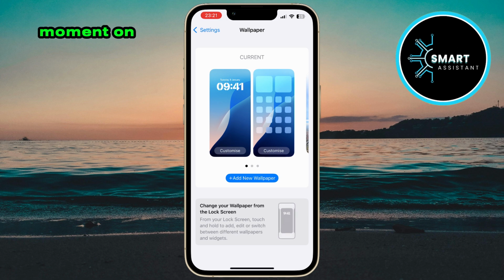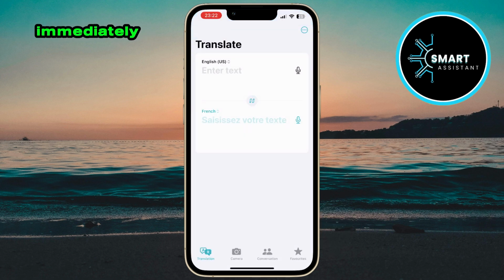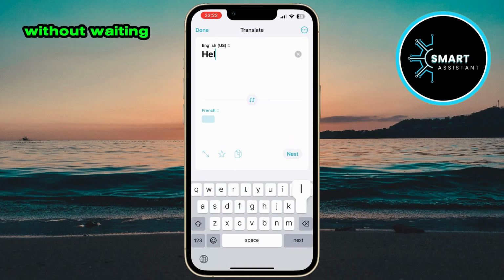How to Set Up a Translate Shortcut on the iPhone Lock Screen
In this tutorial, I will show you how to set up a Translate shortcut on the iPhone Lock Screen so you can translate faster than ever — literally with one tap, without wasting any time.